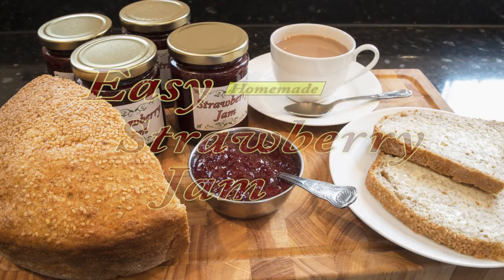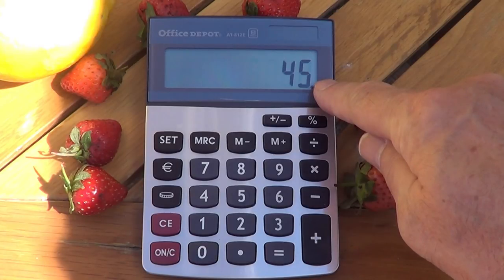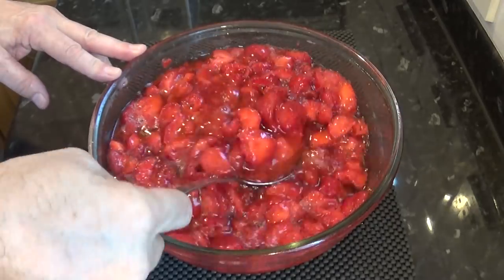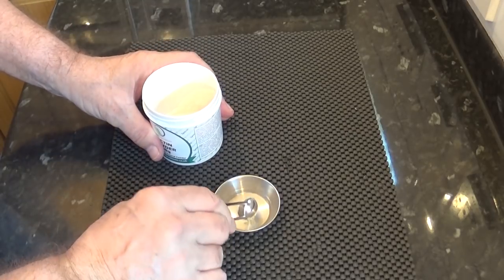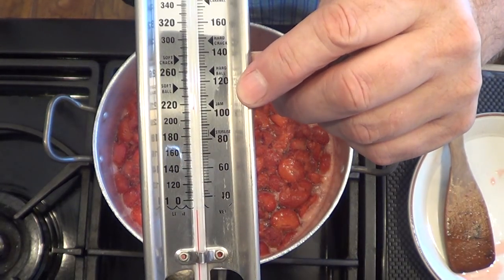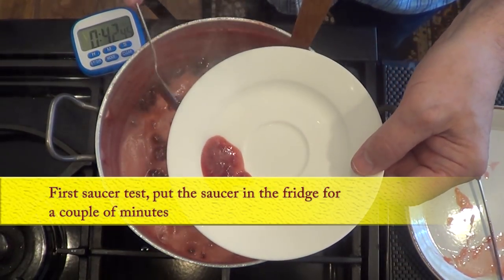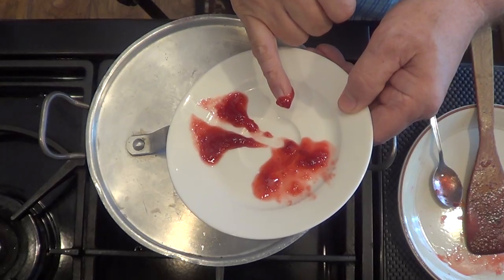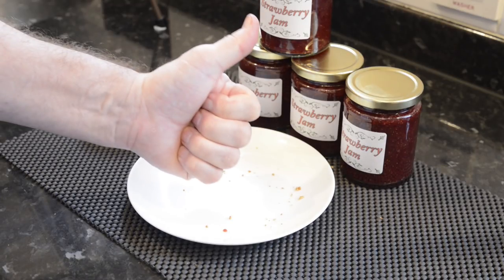Strawberry Jam homemade easy step by step instructions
Easy homemade strawberry jam, step by step simple instructions.

Ingredients
2kg / 4½lb Strawberries
1½kg / 3½lb / 7 cups Granulated sugar
The juice of one large lemon
¼tsp of Pectin powder (optional)